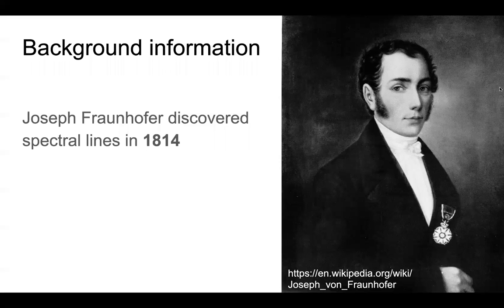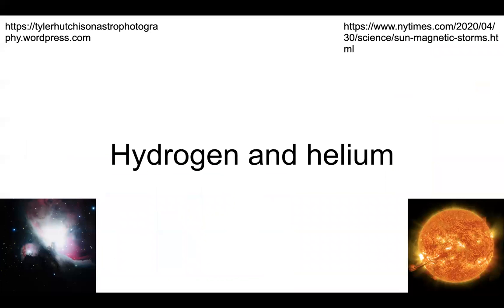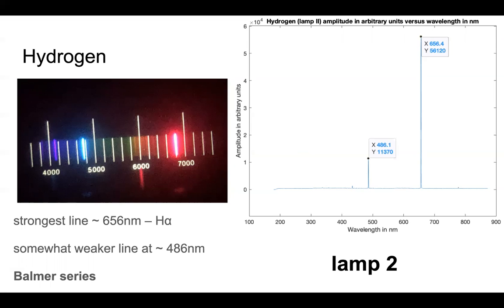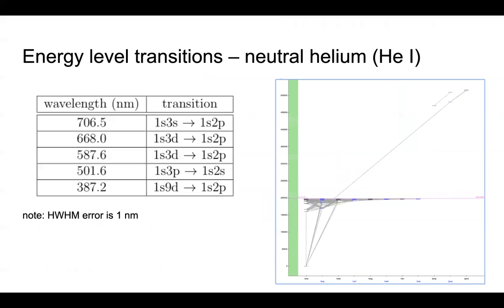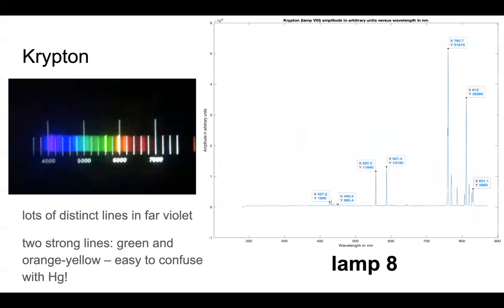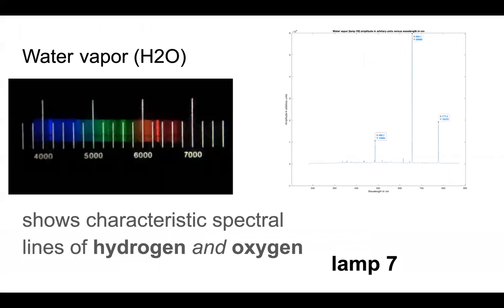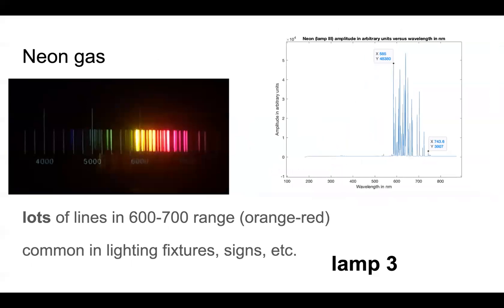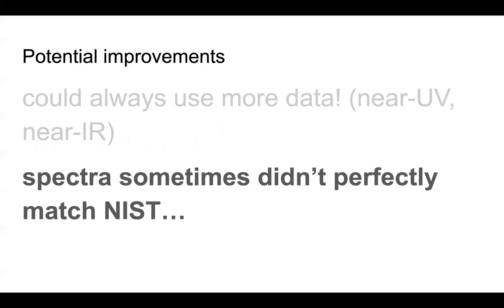hutchison spectroscopy presentation